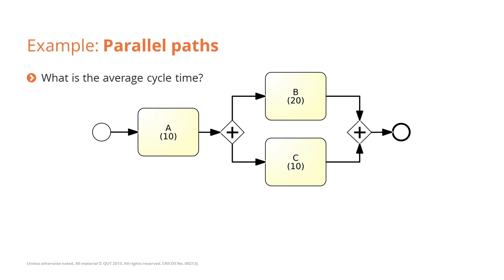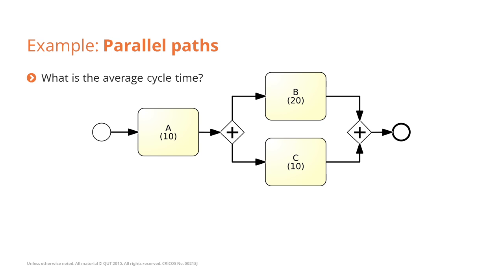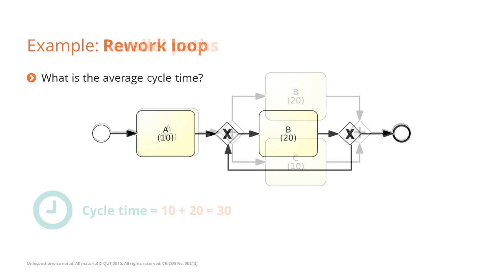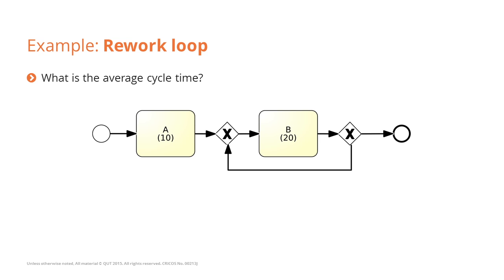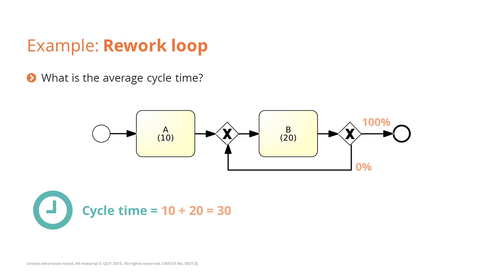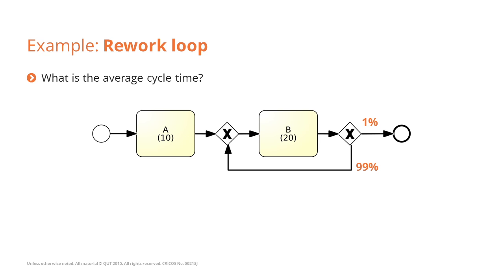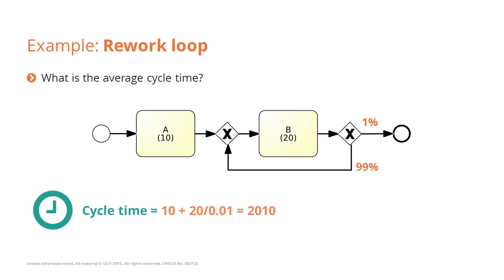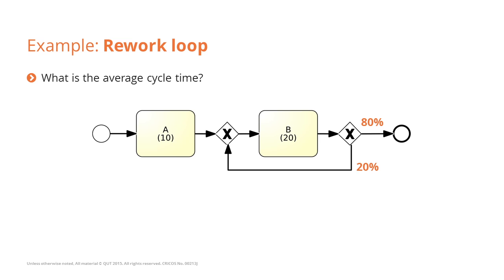Calculating cycle time on parallel paths and rework loops